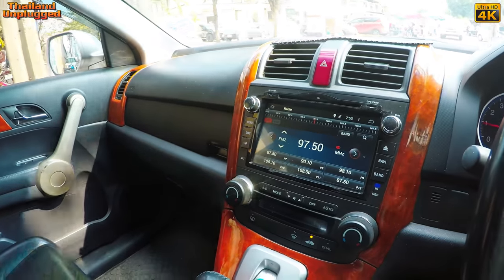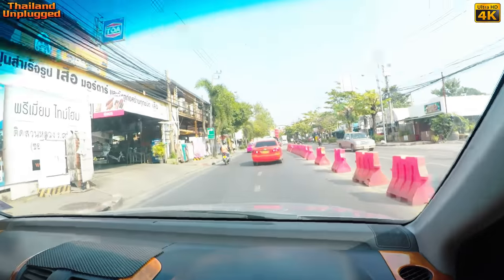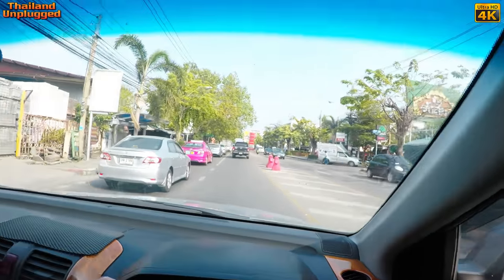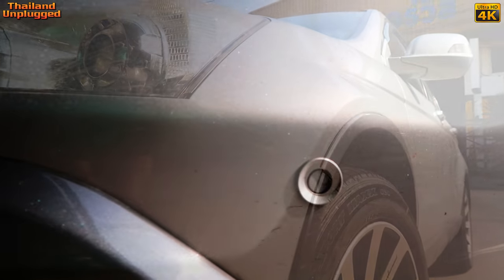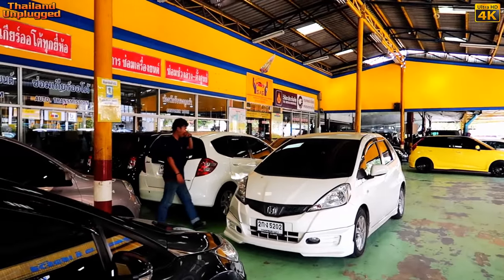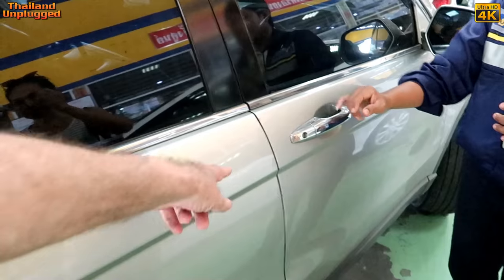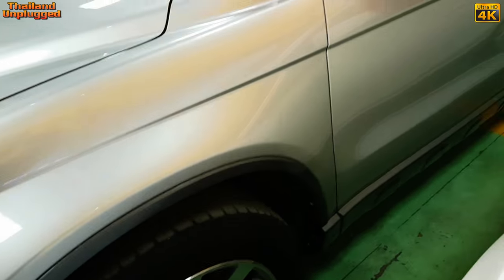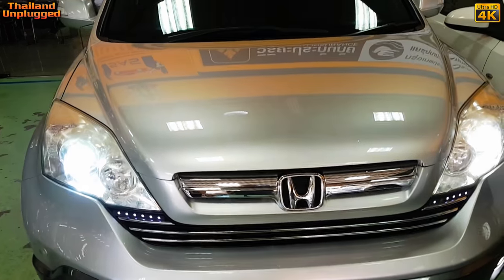Car Repair Honda CR-V Repair Panel Workshop Garage Bangna Bangkok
Car Repair Panel Workshop Garage Bangna Bangkok

0:18  SCENE 1 CAUSES OF CAR ACCIDENTS
11:15 SCENE 2 THE COST
16:42 SCENE 3 THE PICKUP

Today I am having the car repaired because Meaw had an accident and ran into the back of another car
We are having the Car Repair at Bangkok
Panel Workshops and Repair Garages
245# Car Repair Panel Workshop Garage Bangna Bangkok
Insurance on the CR-V
Is 15,000 THB a YEAR and it is fully insured I have to pay extra
For the other damage to be fixed around 6000 THB. I did not worry about it as its only slight scratch
The Car will be ready in A few days

Sukhumvit A. T. Auto Service Company Limited

Sukhumvit Auto Service

 Sukhumvit Auto Service Group Co., Ltd.Thay are a modern auto service centre, located
Sukhumvit Auto Service Group  Bangna Bangkok
QuickService 13 QuickService Quick  Repair Service. From 8 am to 8 pm
Auto Service Company Limited, Sukhumvit
SUKHUMVIT AUTO SERVICE GROUP CO., LTD.

Address: 109 Soi Bangna - Trad 23, Bangna, Bangna, Bangkok 10260

Company Profile

          From the car repair center almost 20 years before starting from Sukhumvit Soi 61 to the present. Under the management of Mr. Aroon Wongrak who overturned in the car repair industry. After passing the artisan workshop from the artisans. The BENZ-GERMANY is a pioneer in the early days. The aim is to develop. The company will expand its branch network to cover the target areas within the next 1-2 years to meet the expansion of the automotive business. The technology has been progressively leading all the time.

          Sukhumvit Auto Service Group has developed into a modern car service centre. Hi-Tech is fully integrated with experienced staffs. Every brand of engine repairs is a one-stop service in the same area. The service will focus on quality, using QC system to satisfy customers. With fair price Guarantee works

Under the control and management of

Hi and welcome to THAILAND UNPLUGGED,
My name is Stephen and my partner's name is Meaw we live in Bangkok Thailand.

 I am what they call an Aussie expat or Australian expat if you like, I have been living in Thailand for 8 years now and know my way around fairly well but you never stop learning about Thailand and start to understand why it is called the Land of Smiles Meaw was born in Bangkok she’s been living in Bangkok all her life and speaks very good English that she learnt while studying at university.

 I've been filming the real life and times in Thailand and showing what it’s like living here in Bangkok… We travel a lot, to the four corners of Thailand. Usually filming in 4K vlog all the way sampling Thai food, Restaurants, street food, Thai lifestyle, travel, Thai Markets, and general Thai Lifestyle... Being early retired and our shared Love for travelling around Thailand.

I hope that you enjoy watching our videos and give you a greater understanding of The Land of Smiles We will always welcome your comments and will endeavour to answer each and every one. We will always welcome your comments and will endeavour to answer each and every one

WE INVITE YOU TO WATCH OUR VIDEOS AND SHARE OUR ADVENTURE,
SOME OTHER VIDEOS YOU MAY LIKE TO WATCH

Pattaya Jomtien Beach, look at hotels and eat at Mike Mall great food at a great price

Fisherman’s Village Bophut the best night market in Koh Samui Thailand street food at its best

A STORY TOLD IS A LIFE LIVED
BEAUTIFUL WONDERFUL THINGS TO LIVE FOR